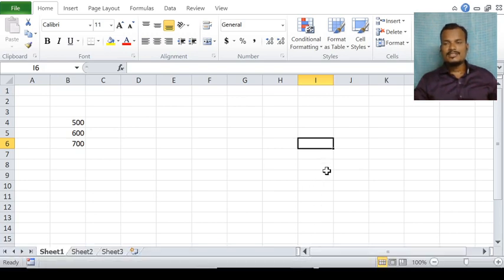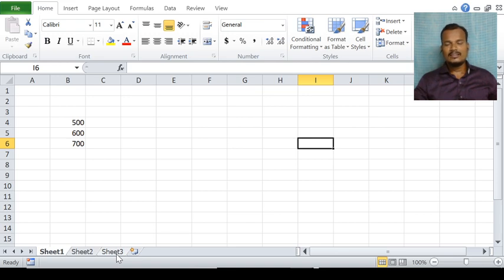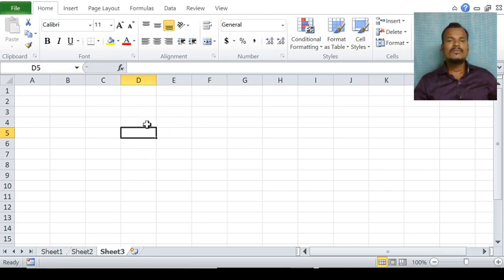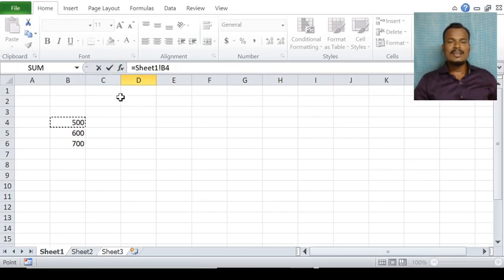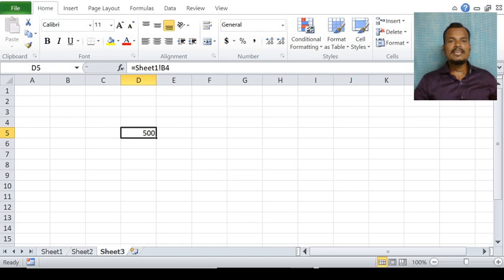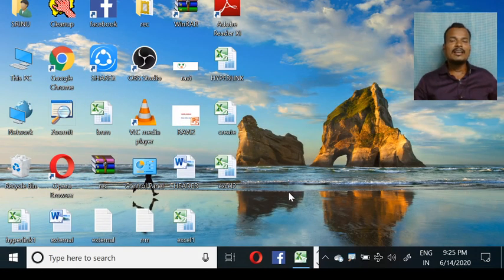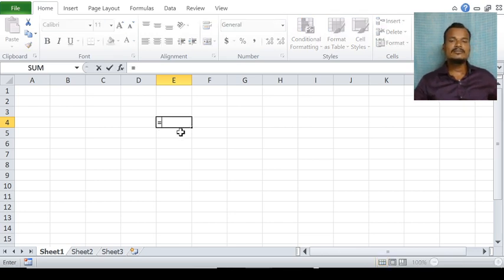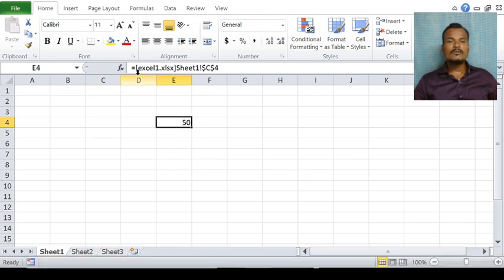Excel reference || sheet reference || files reference || By Ravi sspet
Excel reference# Sheet reference#files reference # Ravi sspet #

In this video I would like to explain about
Creating reference to other sheets & documents in excel.

thanking you

Ravi.